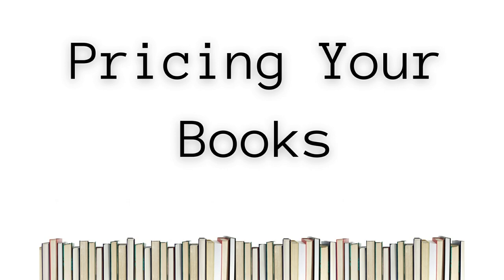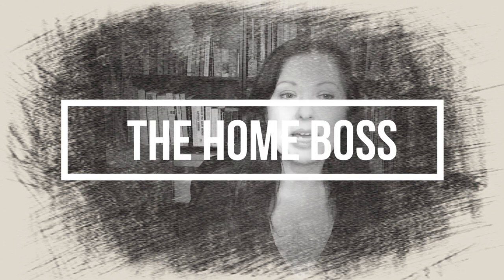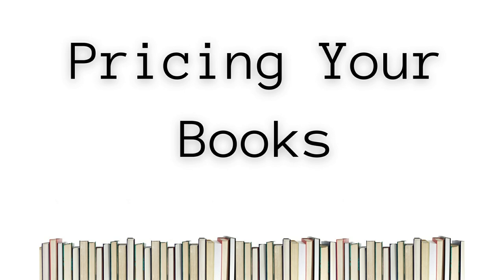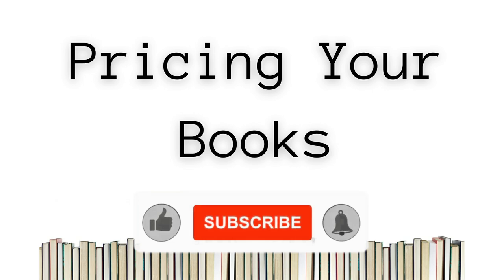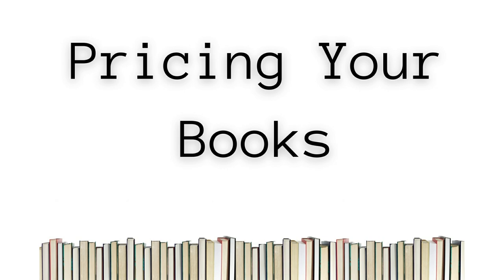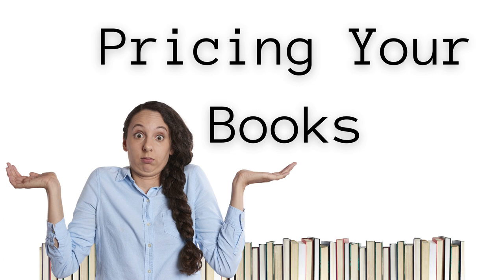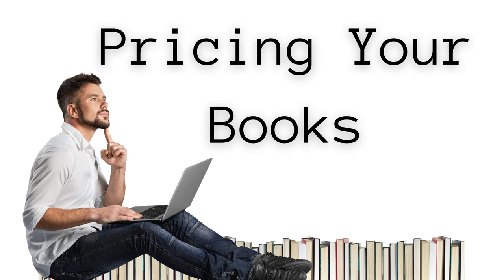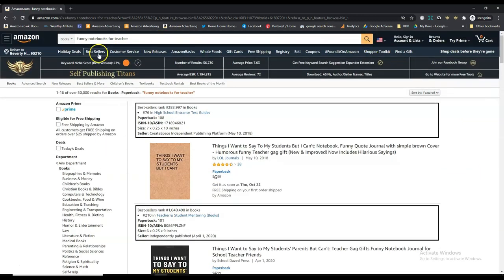How to Price your Books on KDP - Self Publishing Pricing Strategy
In this video I talk about how to price your books on KDP, and I will show you what strategy I use to price my books.